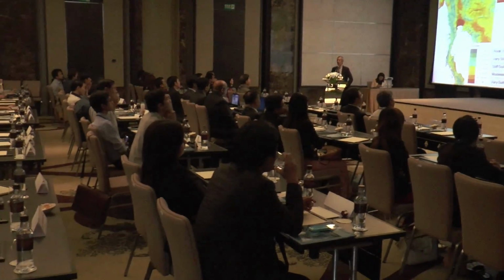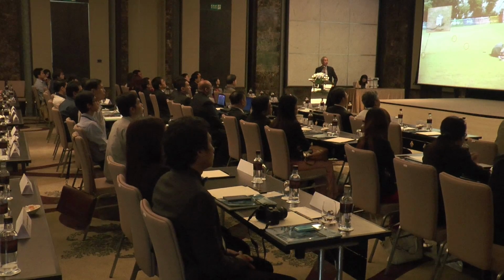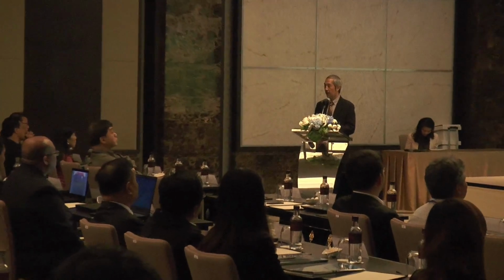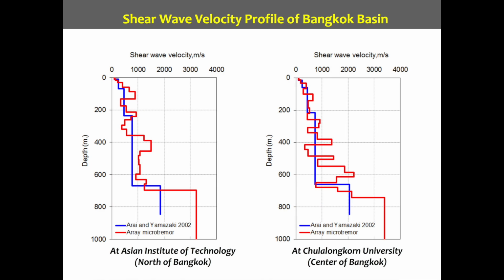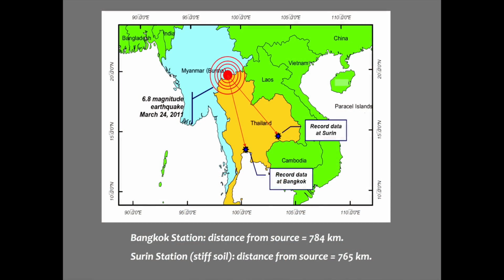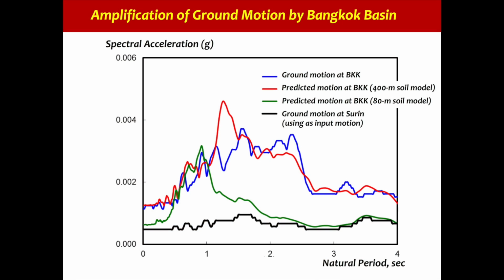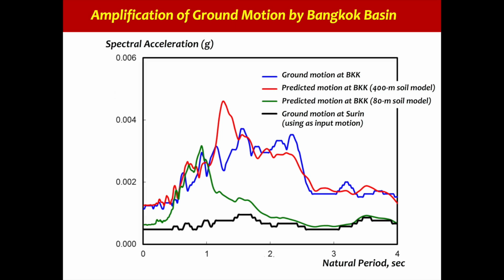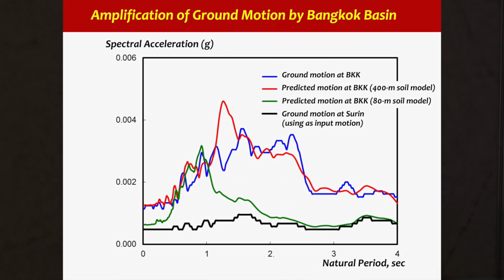Pennung Warnitchai on seismic risk in Bangkok and evaluating the performance of tall buildings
7 August 2014 | Bangkok, Thailand

Prof. Pennung Warnitchai on seismic risk in Bangkok and evaluating the performance of tall buildings during a one-day seminar titled “The theory and practice of Performance-Based Design: The Future of Earthquake Engineering.”